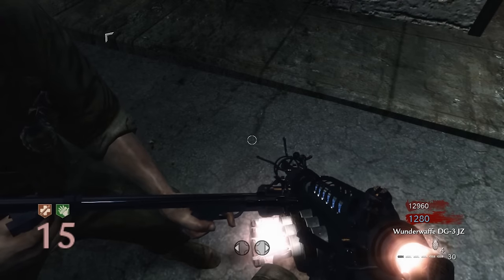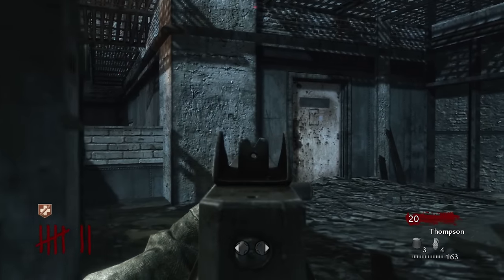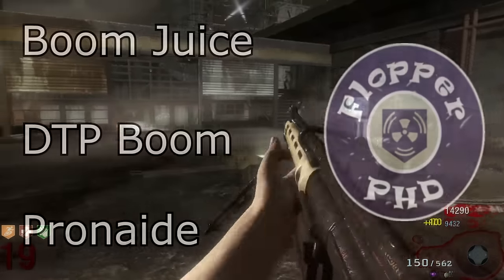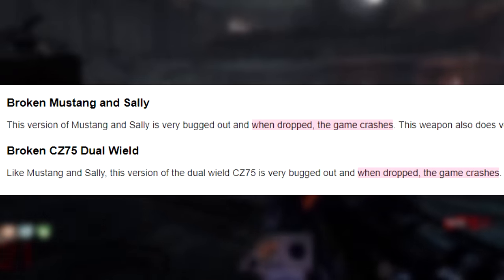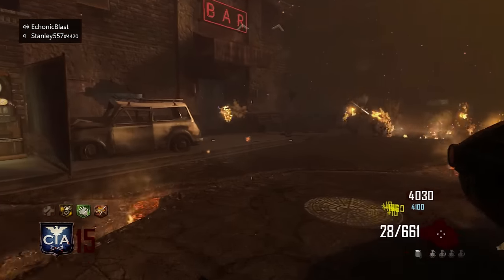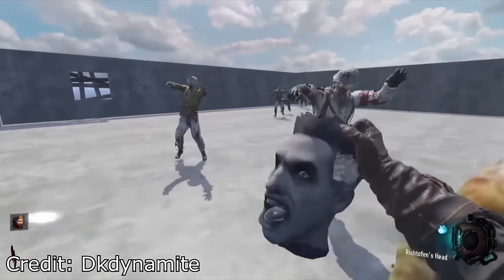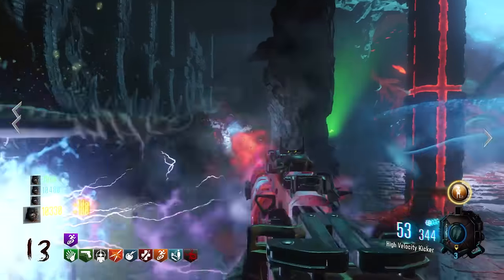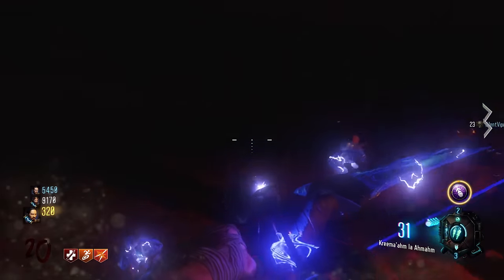The COMPLETE History of Cut Content In Call of Duty Zombies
Hello there fellow zombie slayers! My name is Stanley557 and today I wanted to go over a complete history of all the cut content throughout the Call of Duty Zombies series. This includes cut content from World at War, Black Ops 1, Black Ops 2, Black Ops 3, Black Ops 4, and Cold War. From Ammo-O-Matic to the cancelled Black Ops 4 Factions mode, sit back and relax as we cover content that didn't make it through the cutting room floor.

*PLEASE DO NOT REACT TO MY VIDEOS, I WORK VERY HARD ON THEM AND THEY TAKE HUNDREDS OF HOURS TO CREATE*

Chapter Time codes:
00:00 Intro
01:10 World at War
11:45 Black Ops 1
19:49 Black Ops 2
30:28 Black Ops 3
34:26 Black Ops 4
37:47 Cold War
39:20 Conclusion

"Cut" out of the video was a copyrighted alpha version of Juggernog's theme which can be found

Links and Reference Material Used:
Black Ops 2 Race, Meat, and Richtofen's Head audio all found by

The Cutting Room Floor:
-WaW (I'm not kidding when I say this link will not work for some reason even though I'm copying it straight from the site)
-Black Ops 1 (This one too)